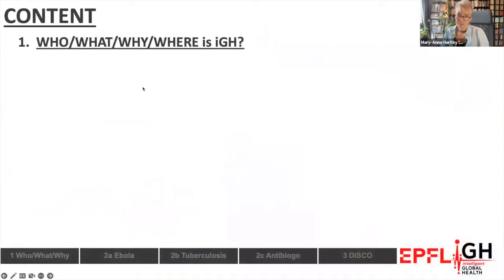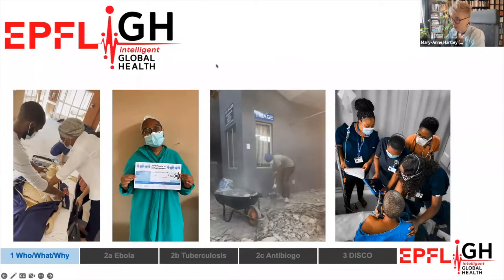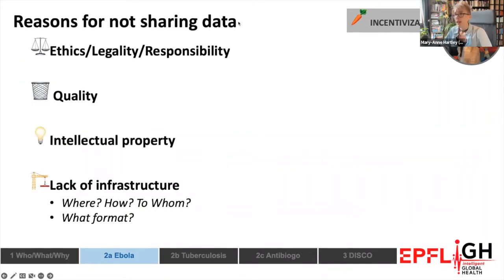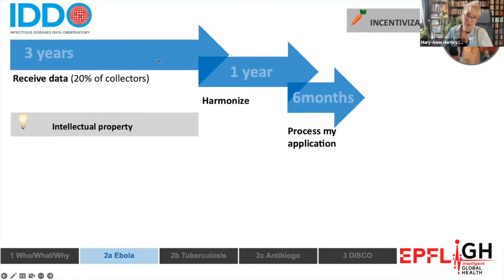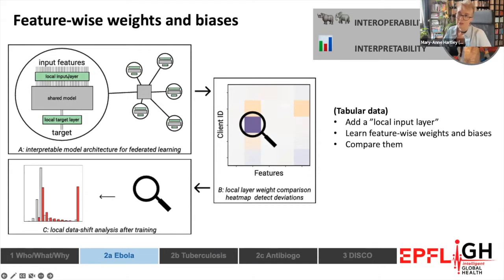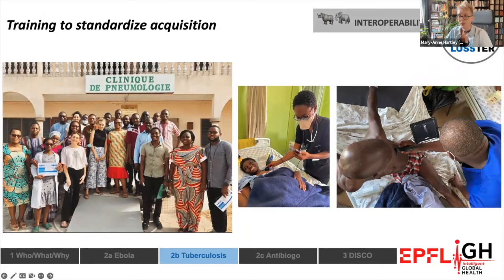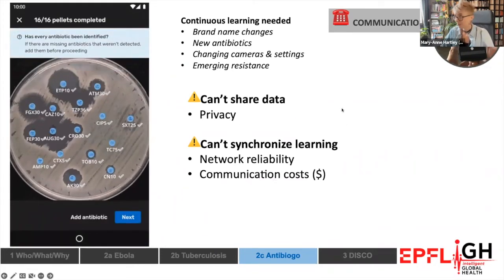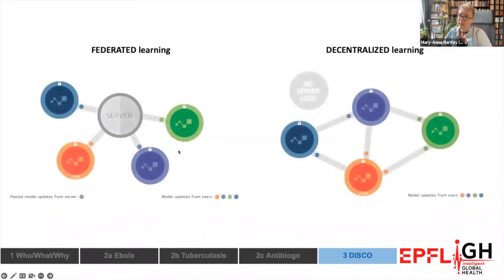Implementable and Equitable Collaborative Learning in Healthcare: Issues and Solutions for Resourc..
Collaborative Learning: From Theory to Practice
Implementable and Equitable Collaborative Learning in Healthcare: Issues and Solutions for Resource-Constrained Environments

Speaker: Mary-Anne Hartley (EPFL)
Abstract: Predictive medicine has particular potential in remote and resource-limited settings, where models can be trained to make predictions that replace expensive tests or unavailable expertise. In short, such algorithms can save lives (or end them depending on model performance). So how can we use collaborative learning to equitably distribute model performance? This talk covers some examples, issues, and potential solutions for implementing collaborative learning in high-stakes, low-resource healthcare settings.

Overview
The field of collaborative learning was conceptualized out of very practical concerns around data privacy and ownership. Since then, there has been tremendous progress in development of new algorithms in theoretical investigations, as well as in emerging real-world applications. Unfortunately, these two branches are growing more separate from each other leading to missed opportunities for progress. The goal of the workshop is to bring disparate communities, all working on different aspects of collaborative learning, together to shape the agenda of future research.

Areas of Focus
• Algorithms and theory – Decentralizing the storage of and computation over the data leads to a wide array of difficulties, many of which are already active topics of research by the community.
• Applications – Real world deployment of CL is still in a nascent stage. Such a transfer of novel technology comes with a host of application-specific challenges. During the workshop, we will shed light on potential challenges and solutions arising during real-world deployment.
• Policy – The rapid growth of interest in CL is a direct product of rising concerns about data governance. Understanding data governance policy will help design better and future-proof CL systems, while understating the technical capabilities and limitations of CL will help design better data governance policies.

Organizing committee:

Michael I. Jordan, UC Berkeley
Sai Praneeth Karimireddy, UC Berkeley
Local committee:
Martin Takáč, MBZUAI
Samuel Horvath, MBZUAI
Eduard Gorbunov, MBZUAI
Local host:
Philip Purnell, MBZUAI